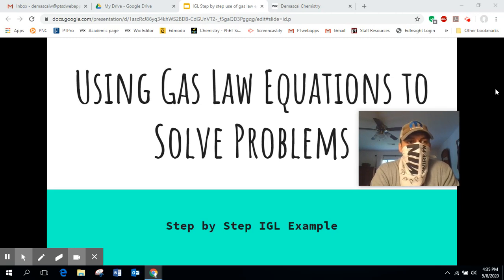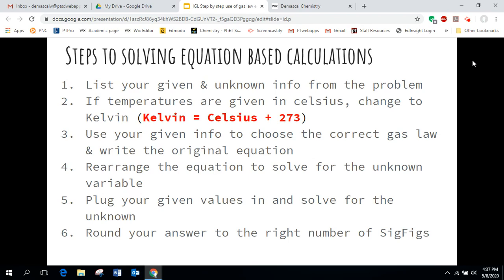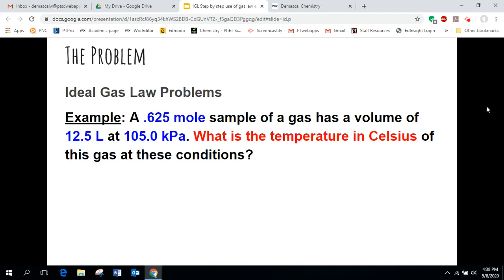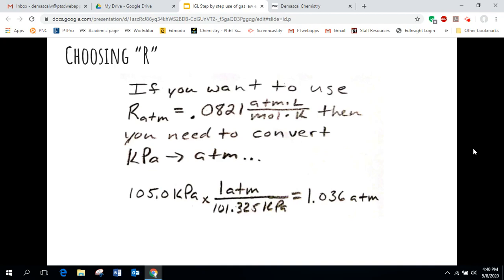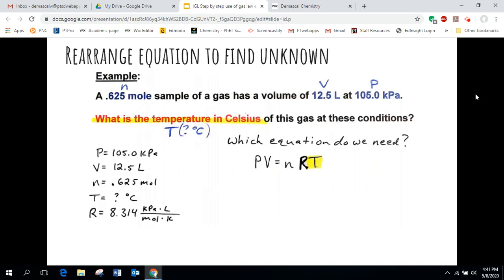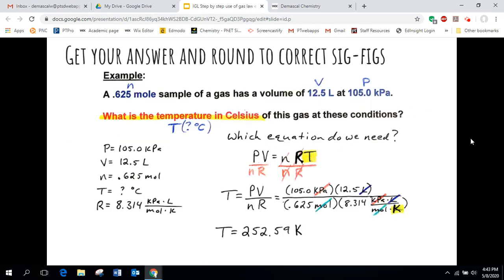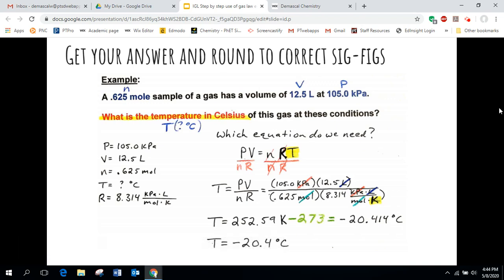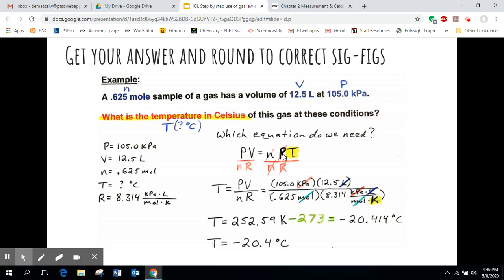Week 5 IGL example problem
In this video I work out a sample problem for the Ideal gas law. Slides will be shared through classroom in the assignments.